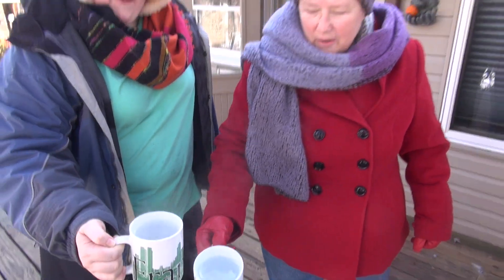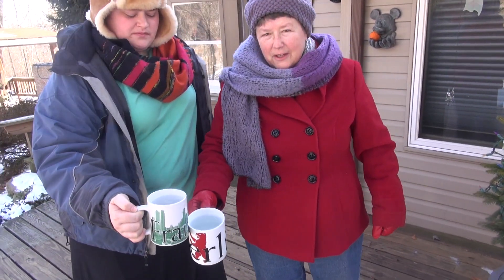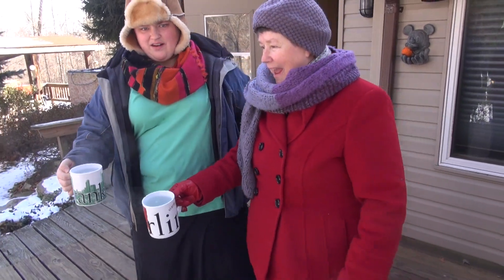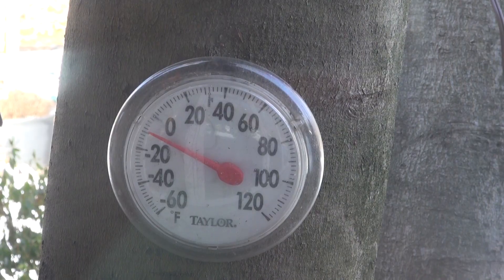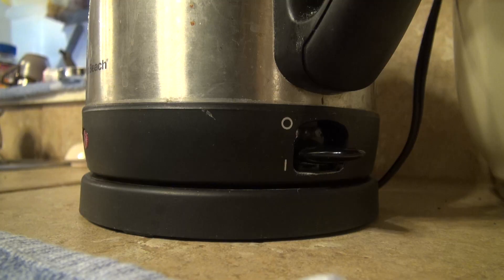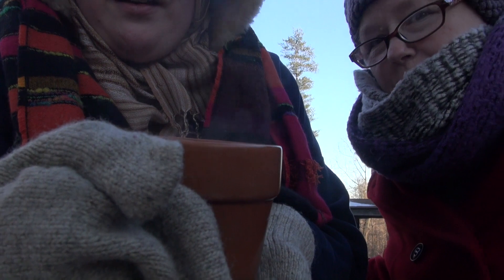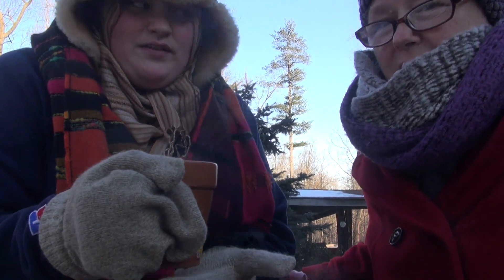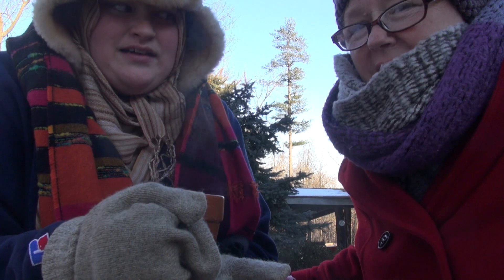Boiling Water to Vapor Demonstration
Watch as the freezing temperatures turn boiling water into vapor.
CAUTION: Make sure the steam is going AWAY FROM you before you throw the water into the air. If not, the BOILING water could blow back into your face or hands!